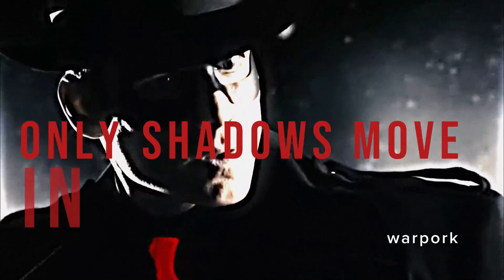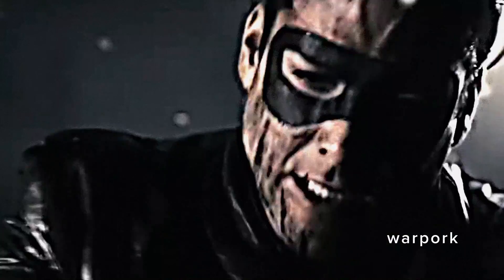THE SPIRIT || Can't Relate [edit]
song: Can't Relate, by Dyzphoria